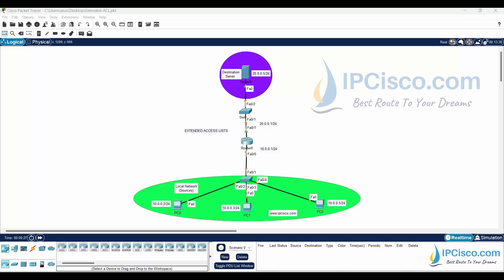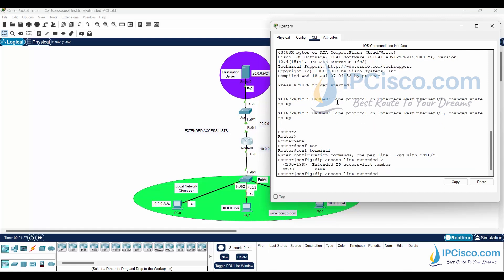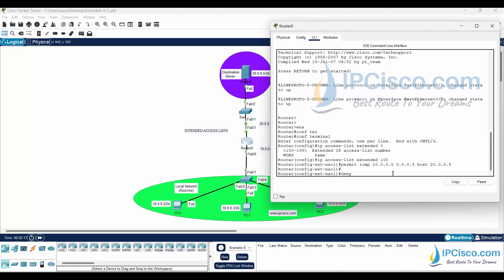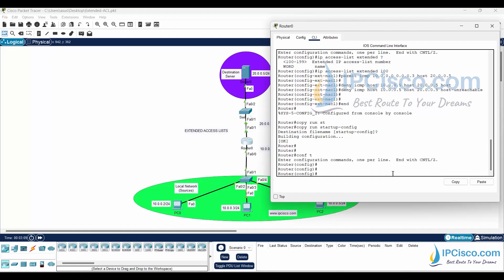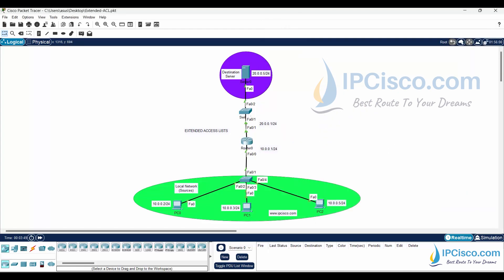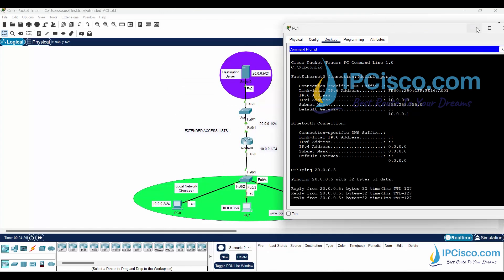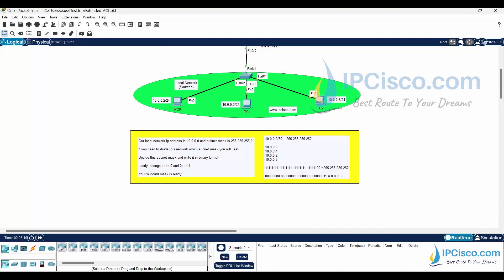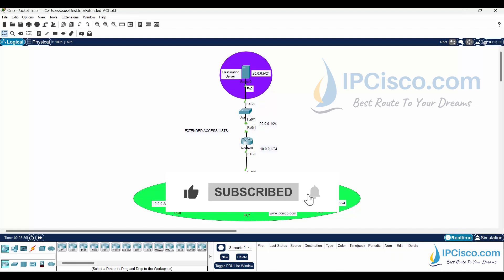Never Forget Extended ACL With This Packet Tracer Example!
Cisco Packet Tracer Extended Access-List Configuration Example. Extended ACL Configuration on Cisco Routers.An Extended Access Control List (ACL) in networking is a set of rules used to control network traffic by filtering packets based on Source IP address, Destination IP address, Protocol type, Port numbers.
Extended ACL Number Range: 100-199 and 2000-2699
00:00 Beginning
00:30 Extended Access-List Configuration on the Router
02:15 Adding ACL to the Interface
03:00 Ping Test for Extended ACL
2025 CCNA 200-301 v1.1 Complete Course | CCNA Config Day 26 | Cisco Extended Access-List Configuration